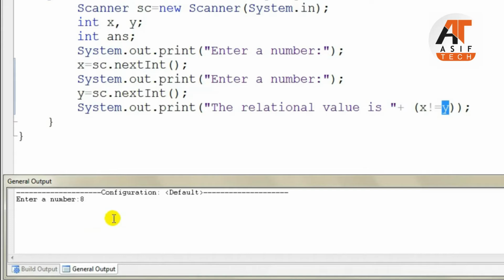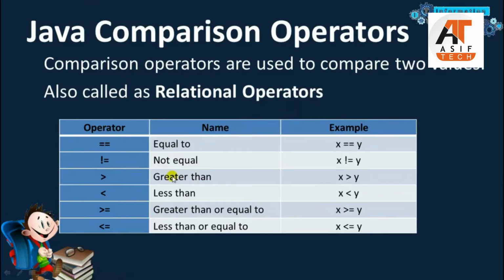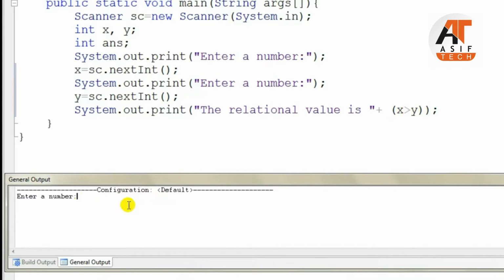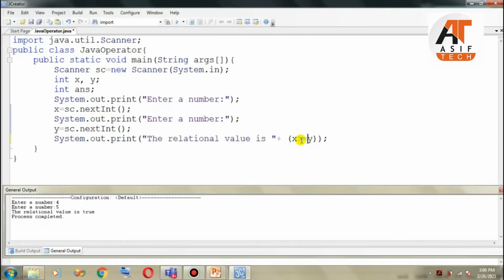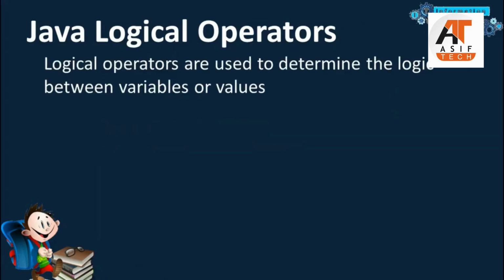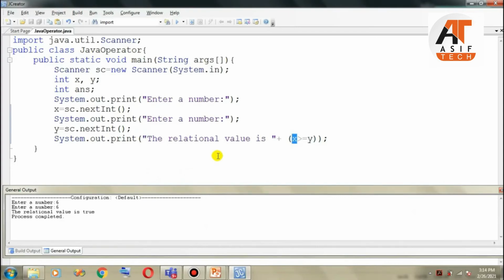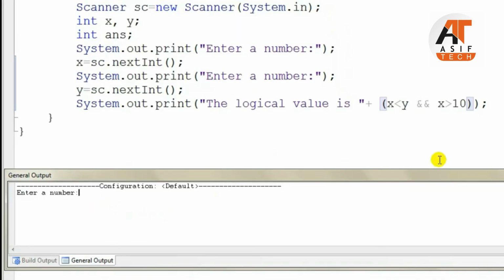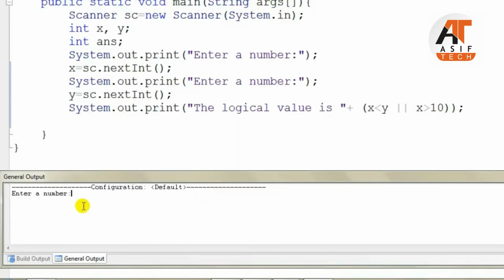java tutorial for beginners part 4 | tech by Asif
hey guys this video is made for the beginners that are wanted to learn java script. in this video we shall learn that how we can perform basic steps in java script.